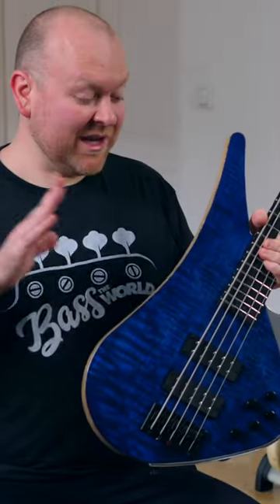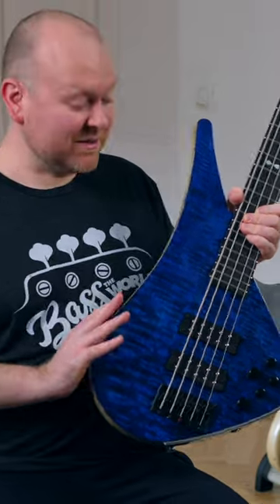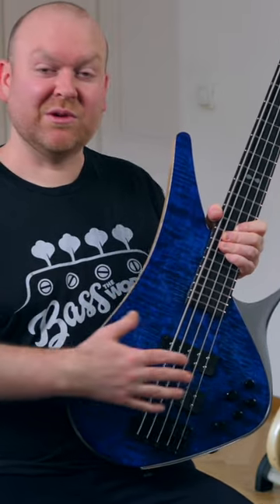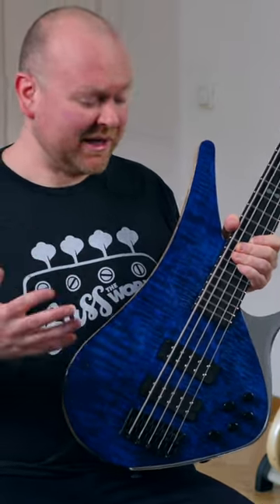Amazing BASS with Aluminum Parts!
The Infinite Bass Drop by Lava Drops
bassist: @IljaJohnLappin